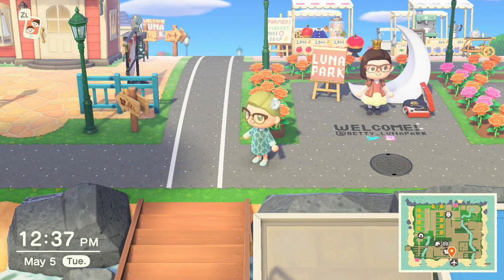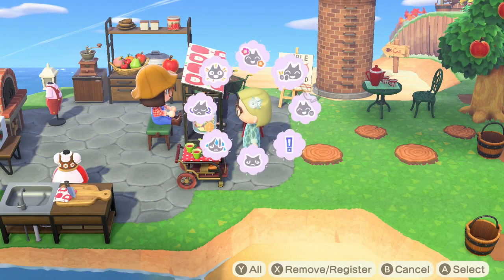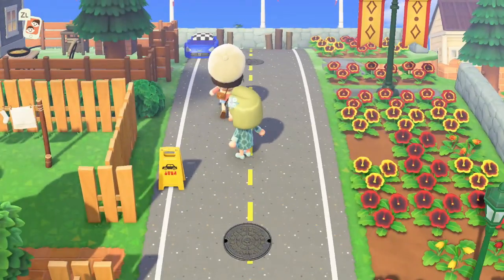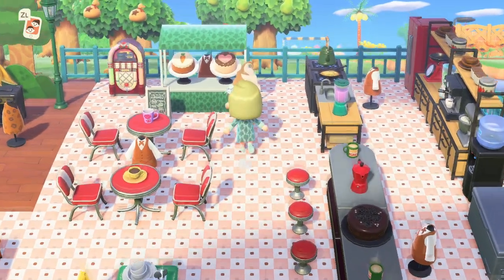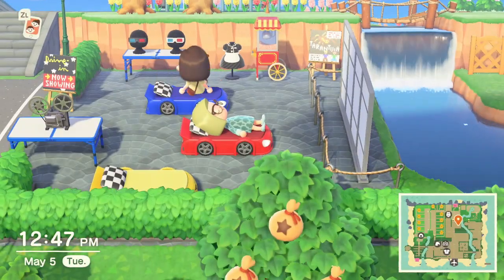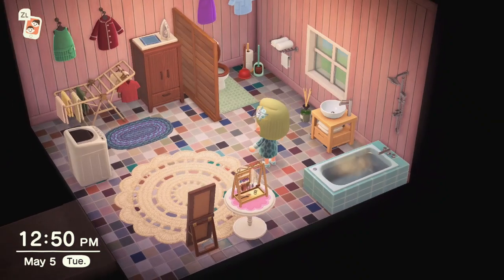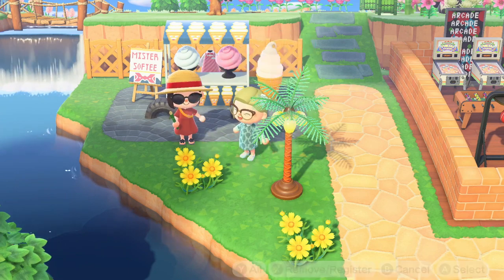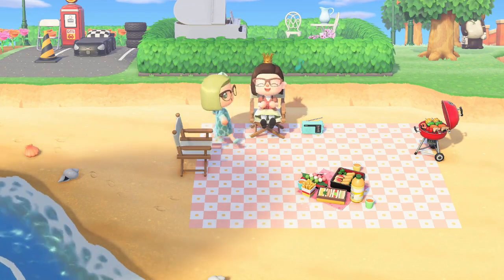500 HOURS | 5 Star Island Tour | NO Time Travel | Animal Crossing New Horizons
500 HOURS 5 Star Island Tour NO Time Travel Animal Crossing New Horizons

Be sure to Check out The wonderful creator of this beautiful island on Twitter and Instagram